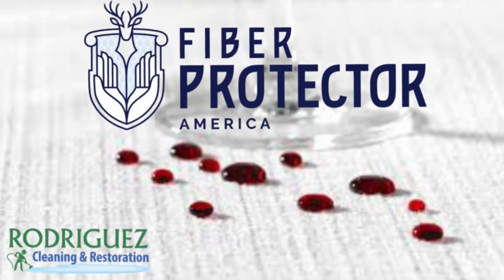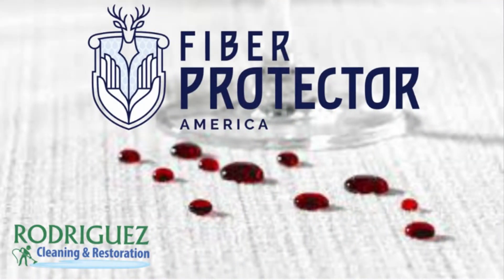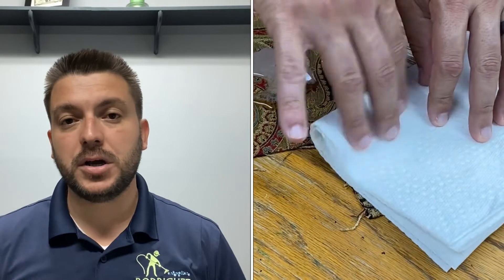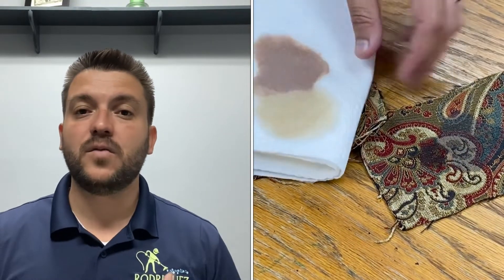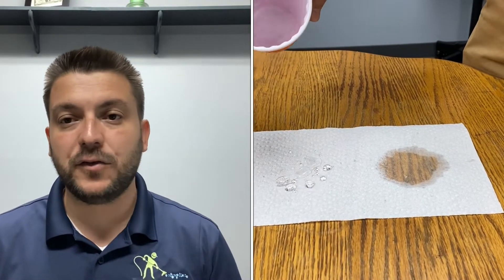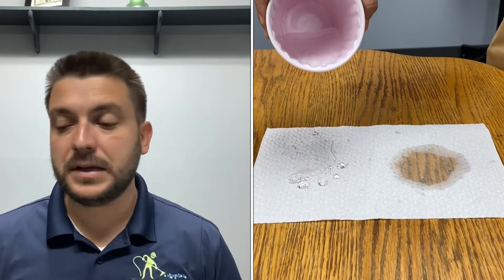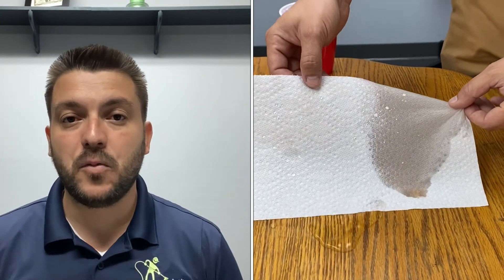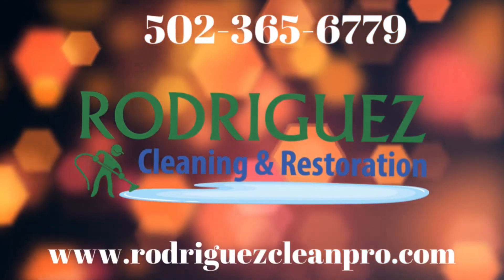How can you protect Your brand New rug or Upholstery? The Best Fiberprotector available to You!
✅ Do you have a white color Sofa 🛋 with Spot on It?

✅ Are You buying a brand new Sofa or Rug and you are worried 😧 about spilling 🍷🍕and leaving a permanent stain?

Don’t worry Fiberprotector with 3 years warranty is the solution for all your concerns.